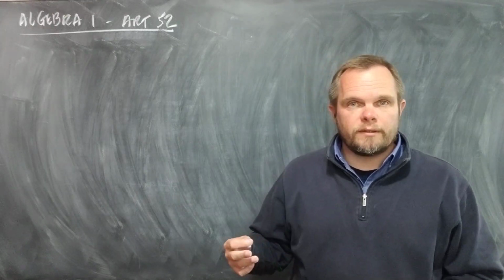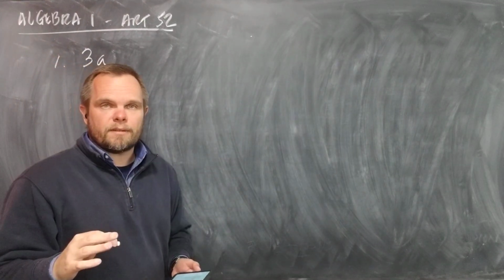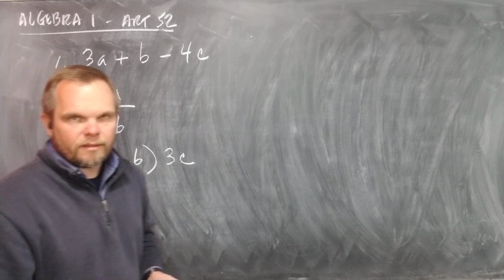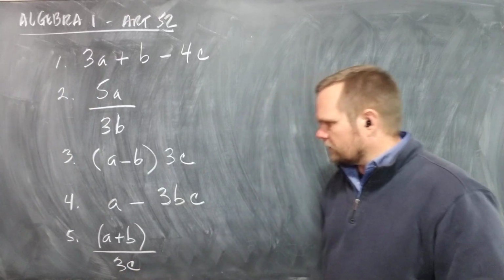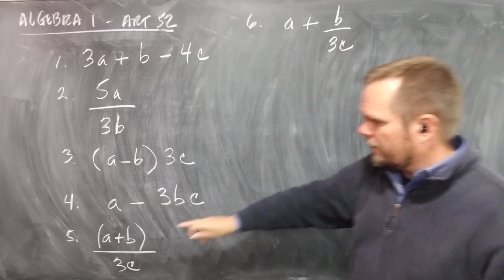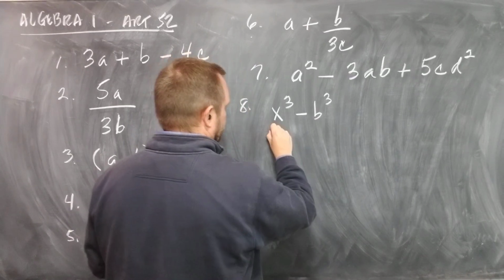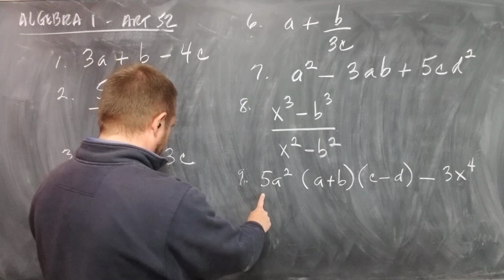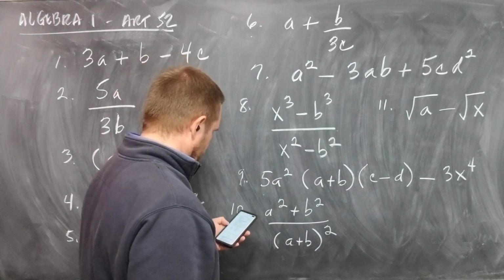CLAA Algebra I - Article 52 Exercises (Part 2)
In this video, Mr. William C. Michael walks students through the second set of exercises in article 52 in the Classical Liberal Arts Academy's Algebra I course.